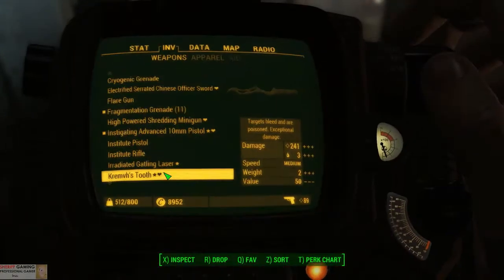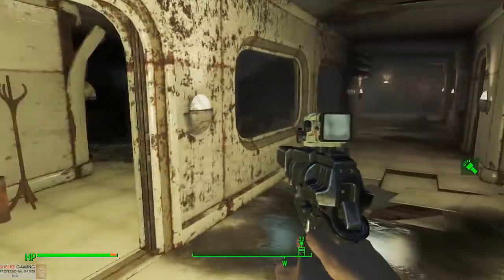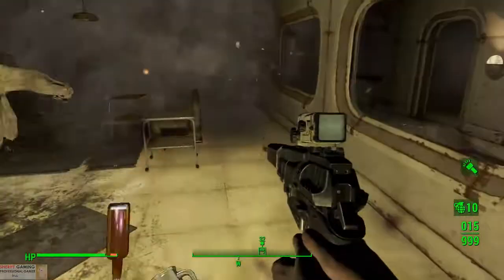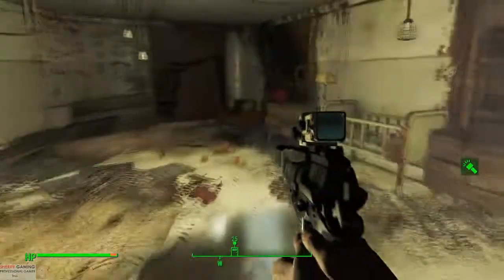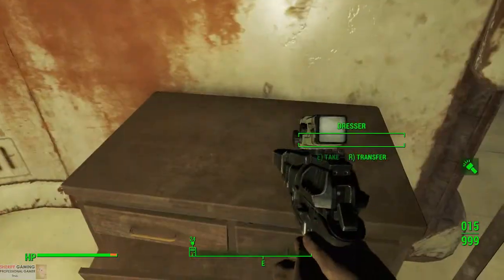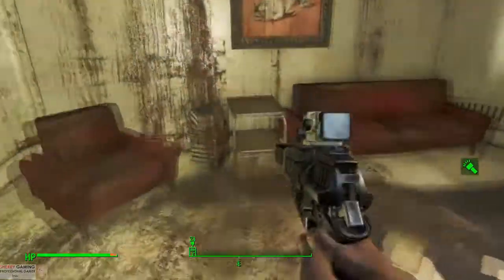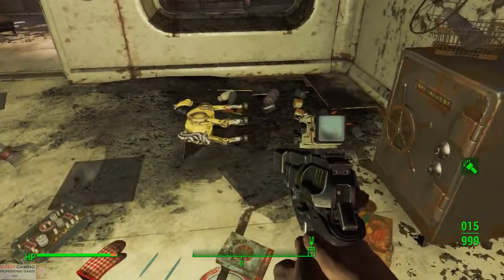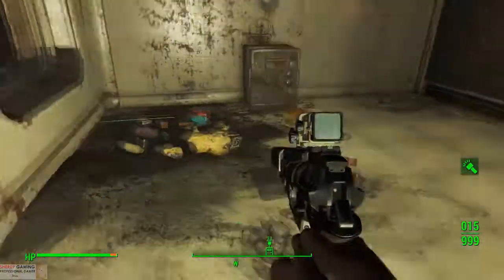Fallout 4 - General Atomics Factory - social tests